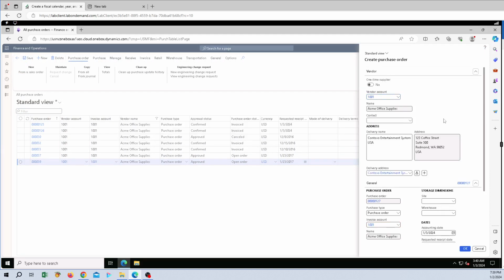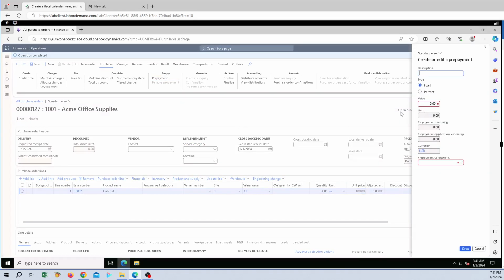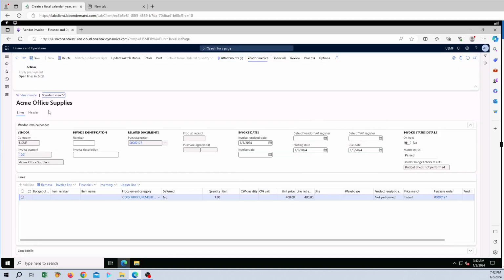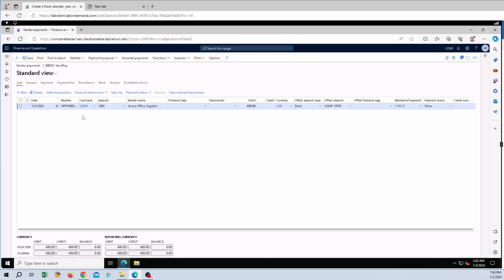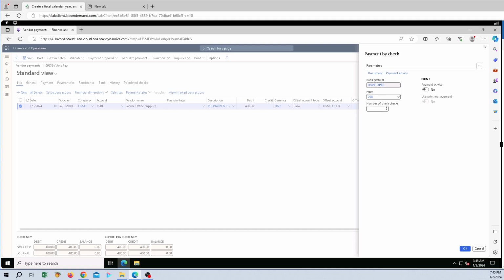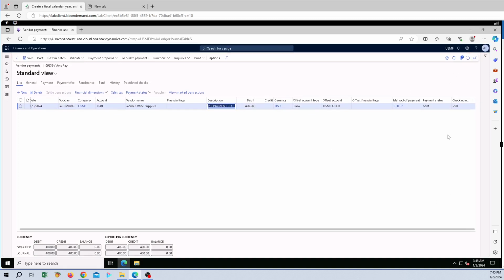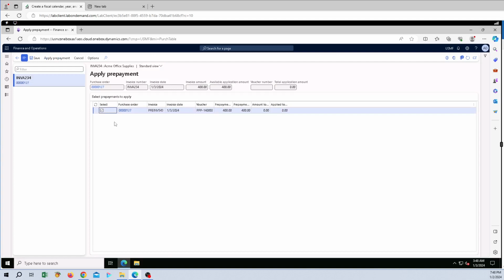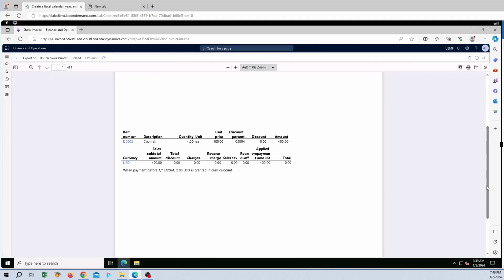Microsoft Dynamics 365 Vendor Payment Journal Prepayment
How to create and apply prepayment invoice to the final invoice on a purchase order in D365